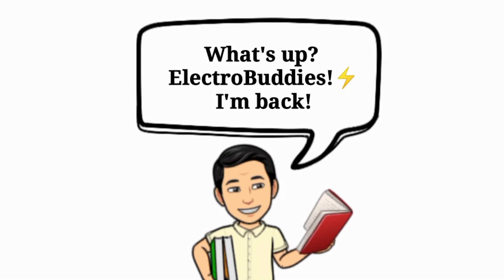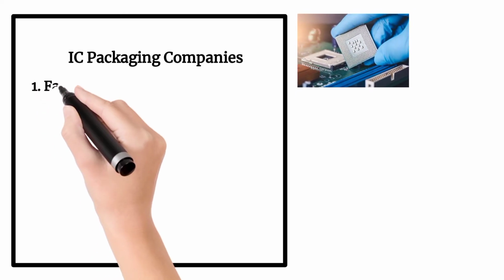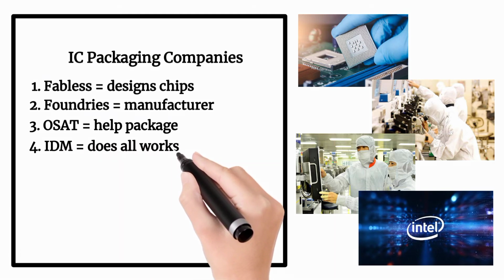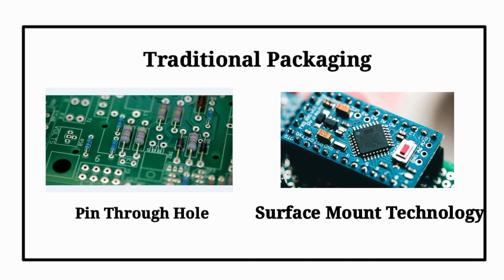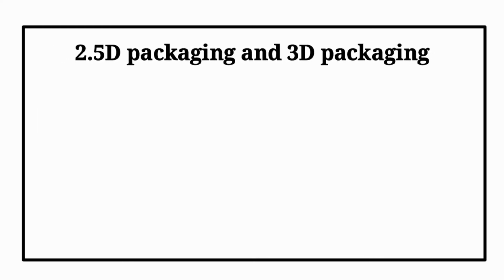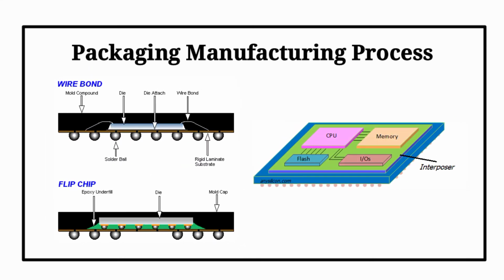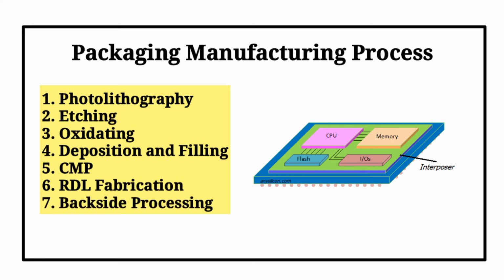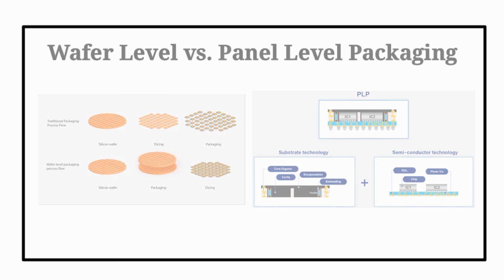CPU Packaging Overview